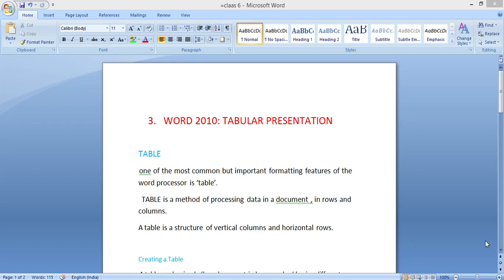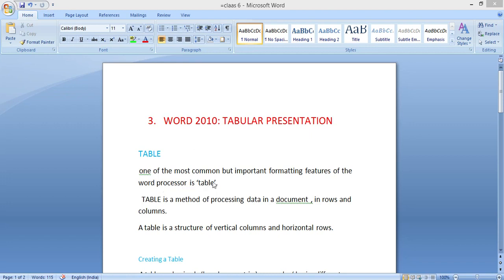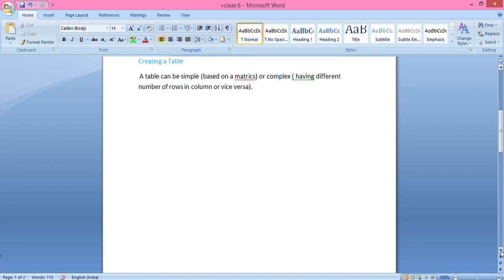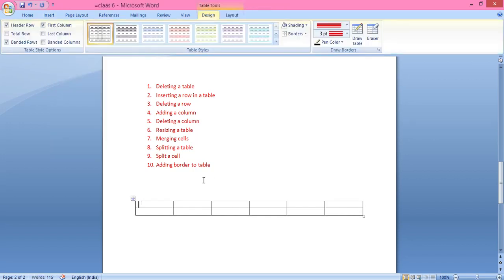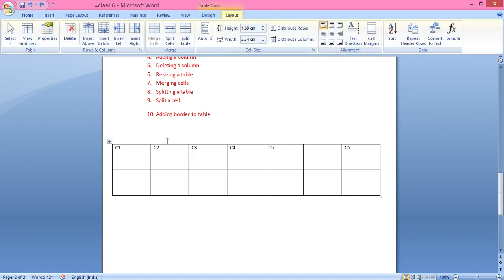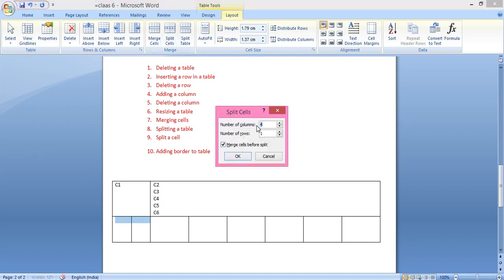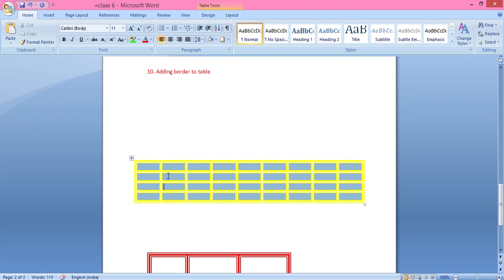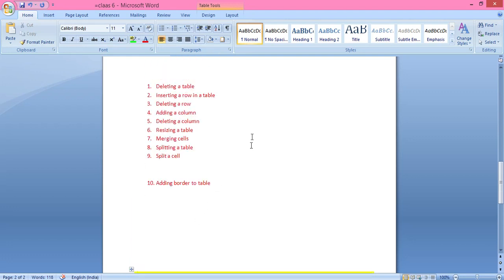Class 6 Computer Chapter 3 Word 2010-Tabular Presentation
Subject - computer class-6 ch- 3 word 2010 _ Tabular Presentation.mp4